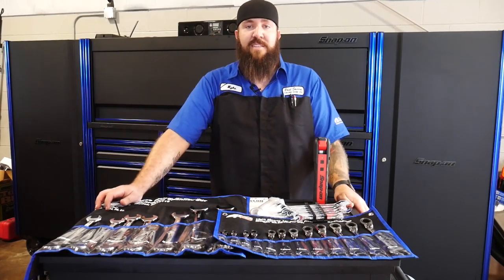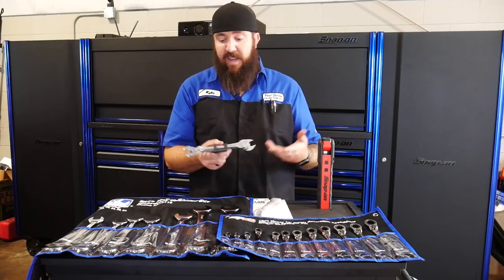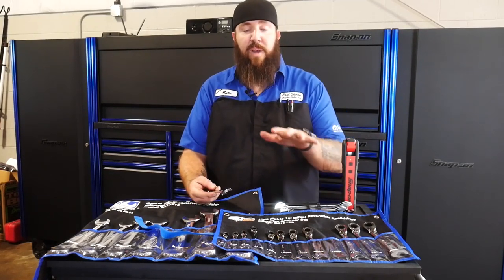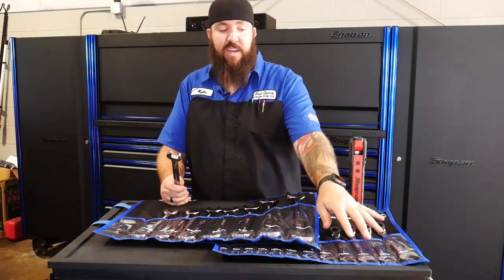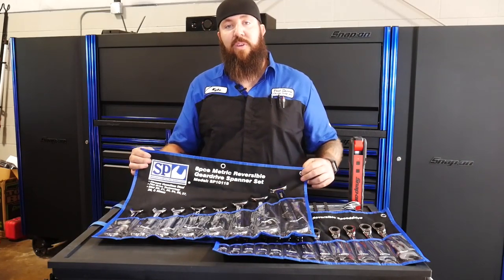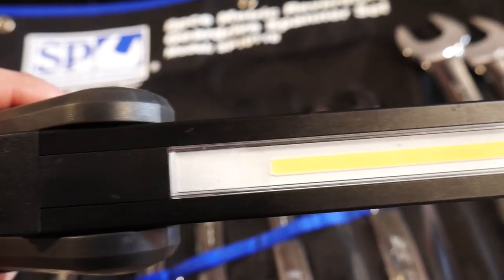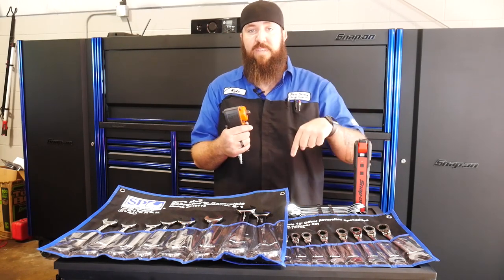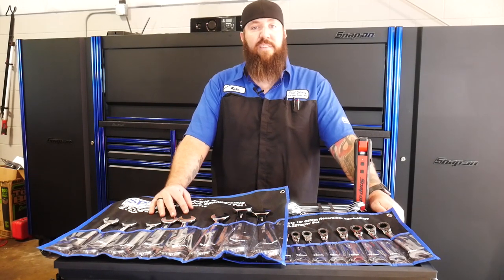NIFTY TOOLS OF THE WEEK - ALL OUT WRENCHIN'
Nifty tools of the week featuring lots of wrenches and the newest light from Snap-on.
SPEED DRIVE GEAR WRENCH SET 15° OFFSET METRIC 12PC
SP10139
GEAR DRIVE ROE WRENCH SET - 15° OFFSET - METRIC - 8PC
SP10118

1/2”Dr Mini Impact Wrench - Compact - With Socket Set
SP-1141B

Mail can be sent to:
Rustbelt Mechanic